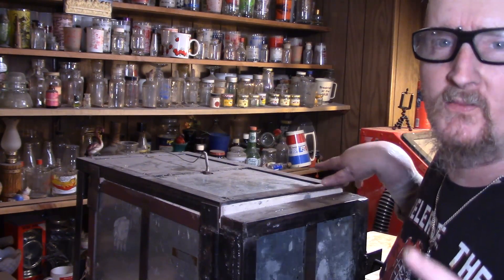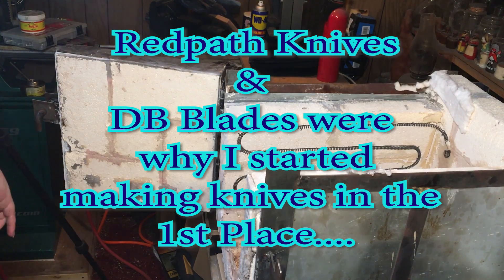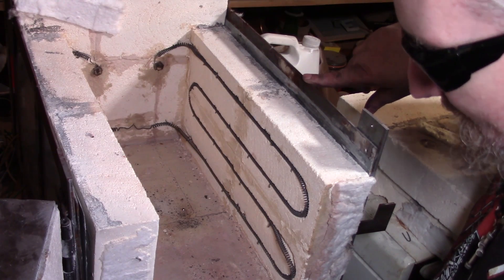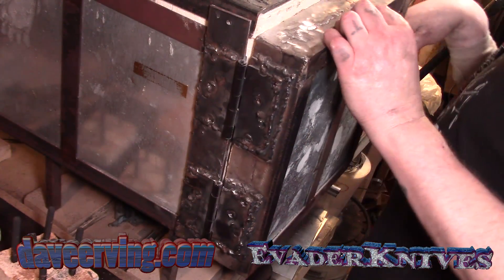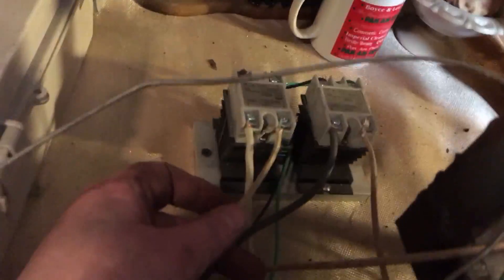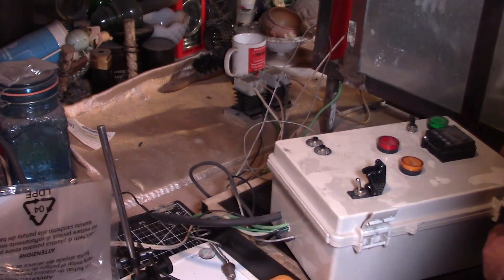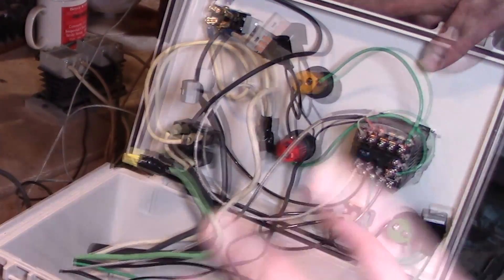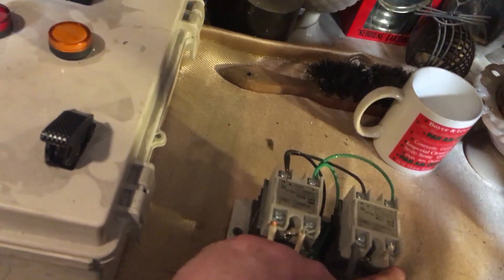How I built my Heat Treat Oven for 1/4 the COST!!!!!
In this video, I show you how I built my Heat treat Oven.. I have since uploaded 2 other videos, that go into the wiring and actaully show me rebuilding the oven and installing new elements... These 3 videos should help, if you are interested in building your own heat treat oven...
Refractory Cement
Heat elements
Camera - Canon Sl2
Canon 10-18mm lense
123 blocks
2x72 aluminum oxide belts
2x72 ceramic belts